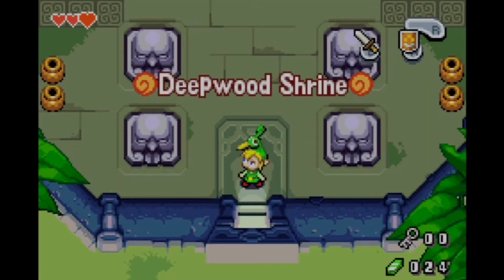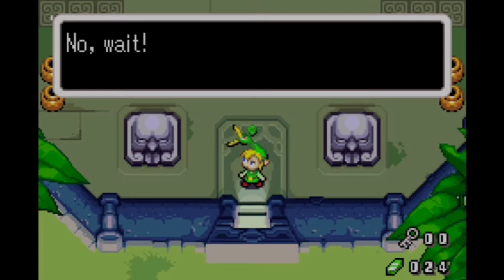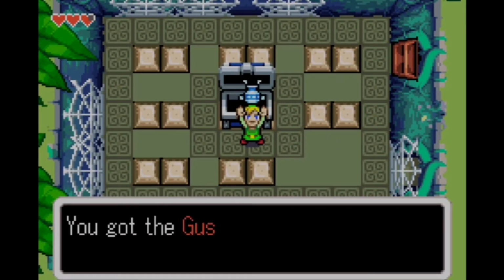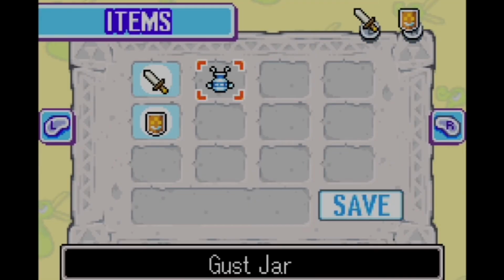Zelda Minish Cap 100% Walkthrough - Part 4/61 - Deepwood Shrine Part 1 (Commentary)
Part 1 of 2 for the Deepwood Shrine. It's the 1st dungeon in Minish Cap, with commentary.